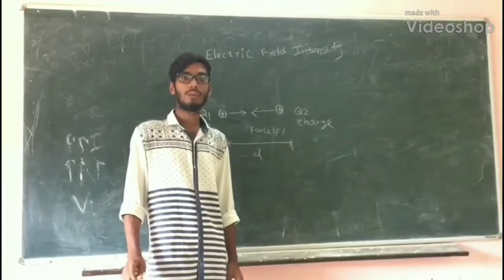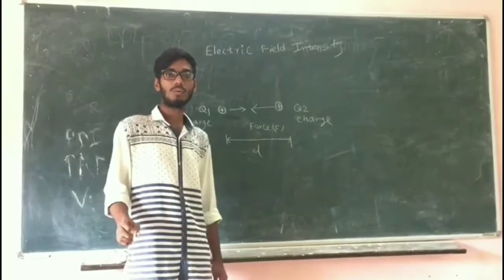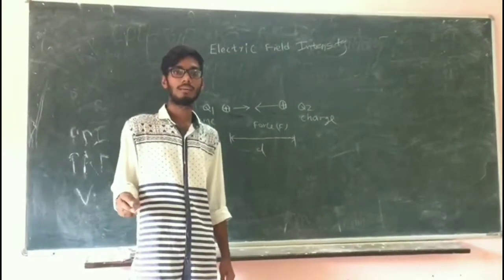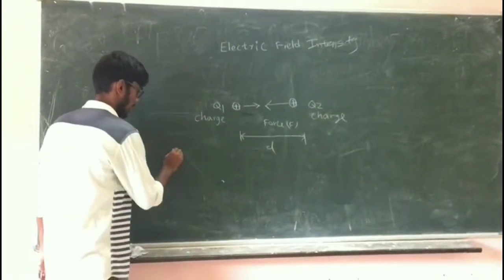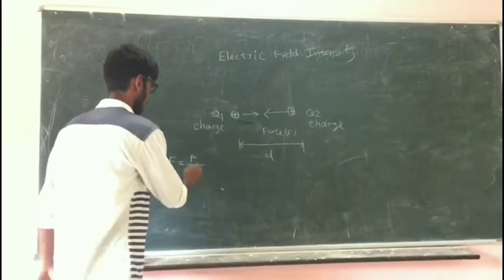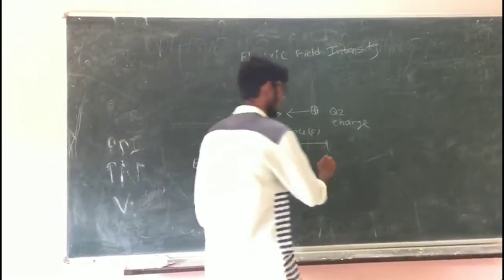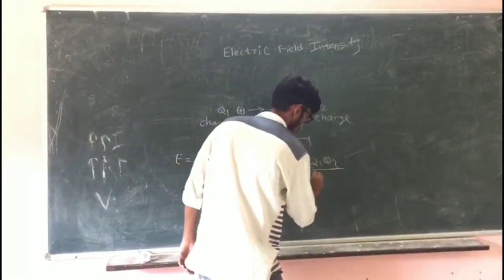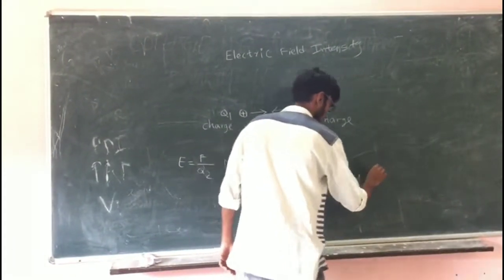electric field intensity / kalpak